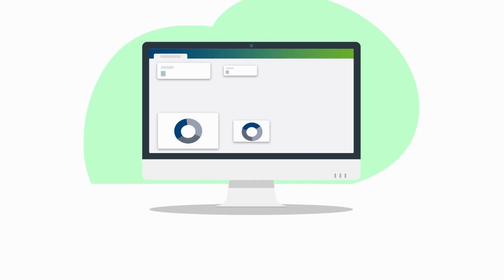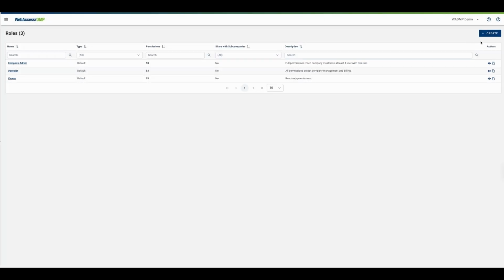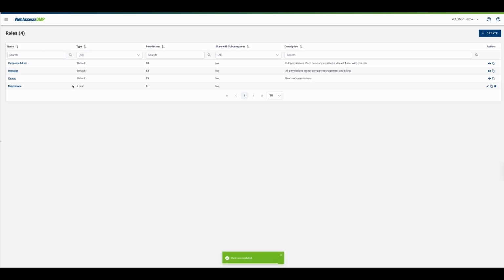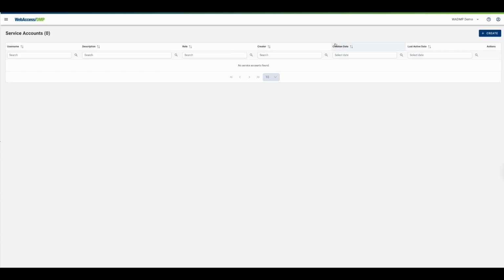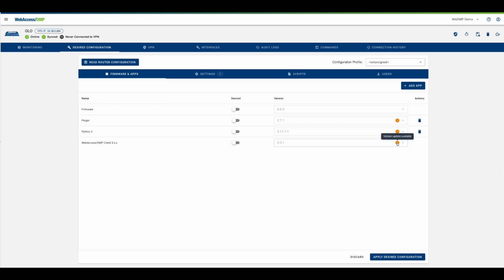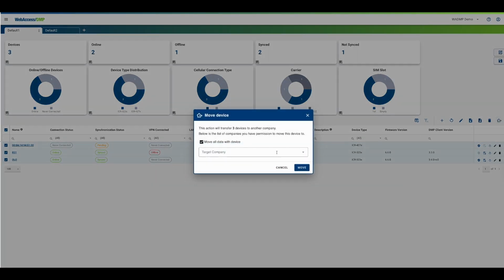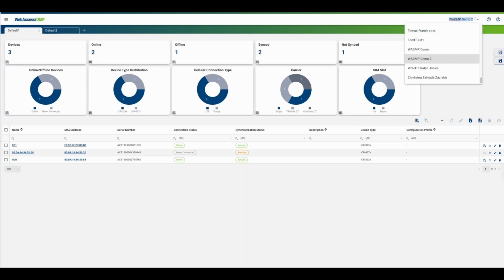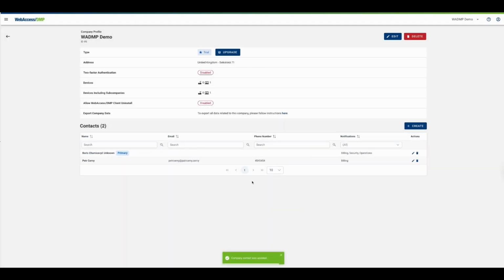WebAccess/DMP: So richten Sie Alarmmeldungen für Ihre Router ein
In diesem Video zeigt Advantech, wie Sie in WebAccess/DMP Alarmmeldungen einrichten, damit Sie keine wichtigen Ereignisse in Ihrem Router‑Netzwerk verpassen.

Schritt für Schritt führen wir Sie durch die Konfiguration von Benachrichtigungen für Statusänderungen, Verbindungsprobleme und weitere kritische Events, damit Ihre Infrastruktur zuverlässig überwacht wird.

WebAccess/DMP unterstützt Sie bei der zentralen Verwaltung, Überwachung und Bereitstellung von Advantech‑Routern – von einzelnen Geräten bis hin zu großen Installationen.